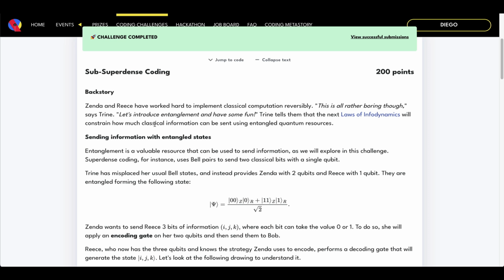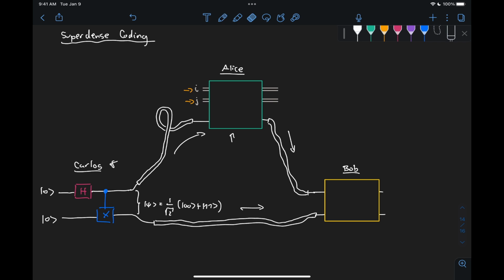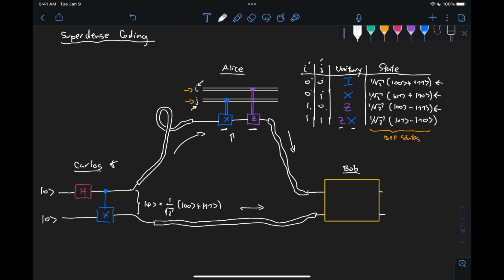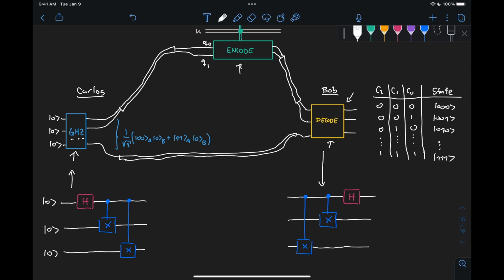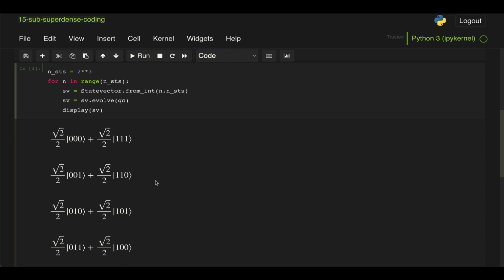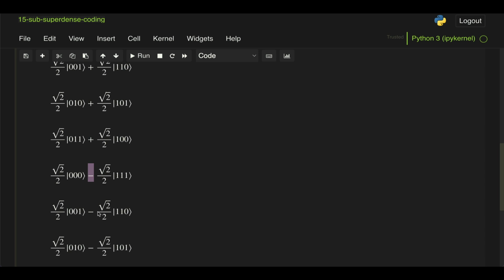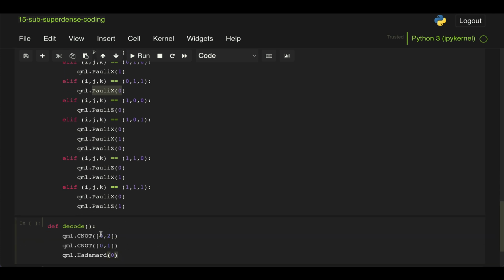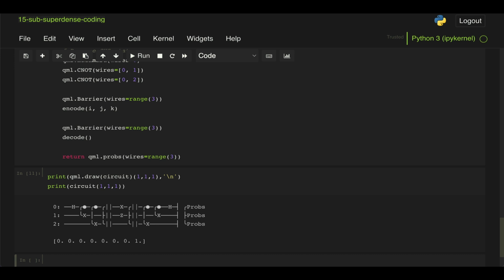Problem 15 - Sub-Superdense Coding | QHack 2023 Coding Challenges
In this problem we discuss how we can modify the superdense coding protocol to transmit 3 classical bit using 2 qubits (instead of 2 classical bits with 1 qubit).